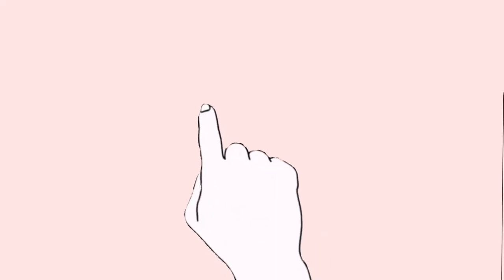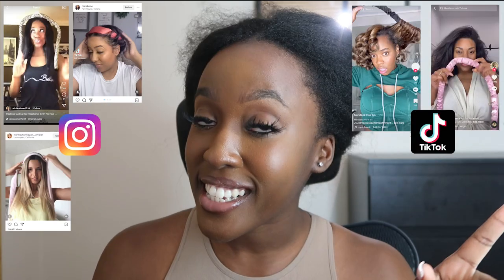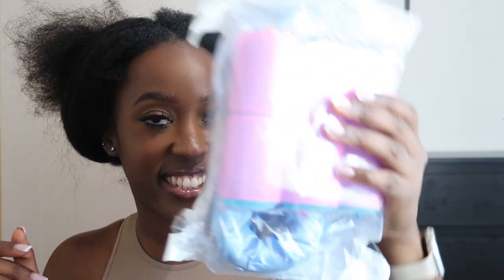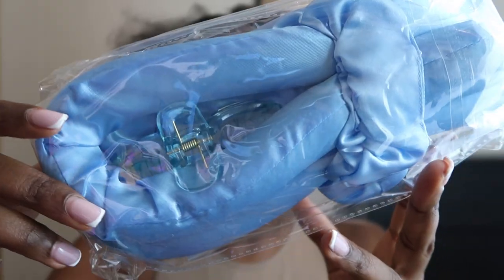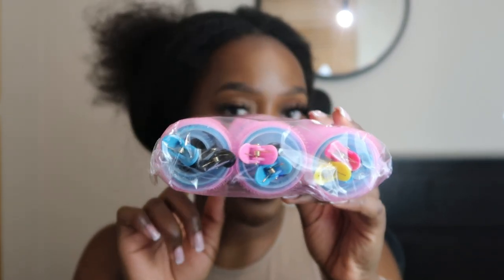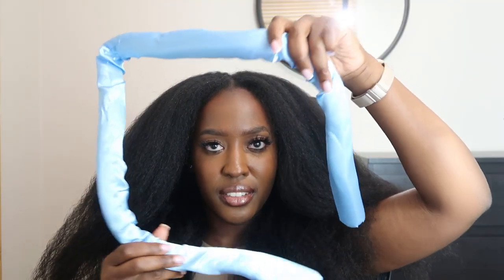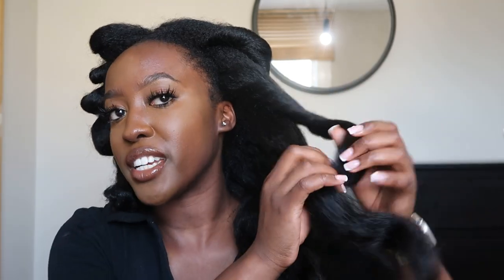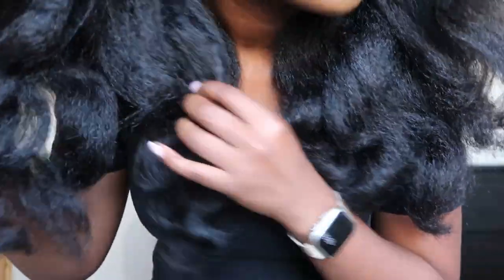HEATLESS ROD CURLS ON MY ✨TYPE 4 HAIR✨ | YAA YAA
Hey Guys, Yaa Yaa here!